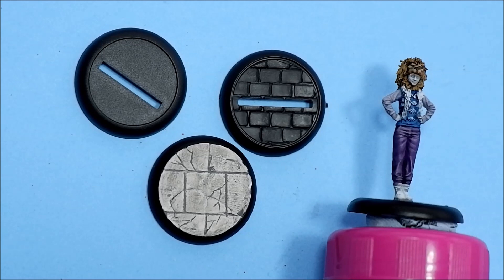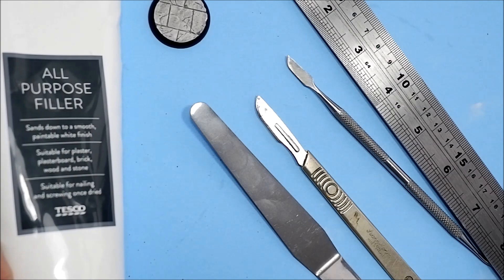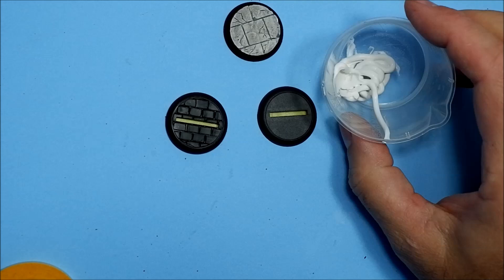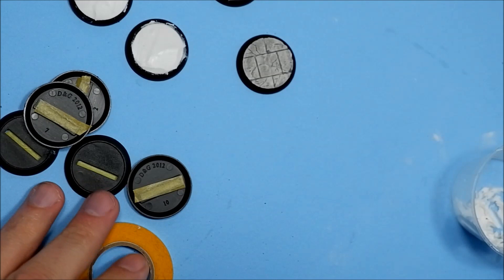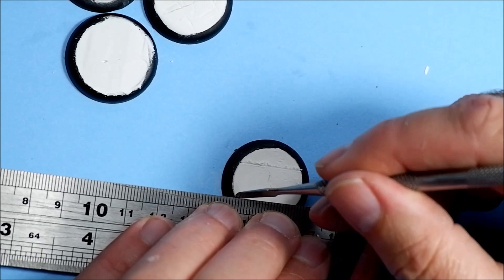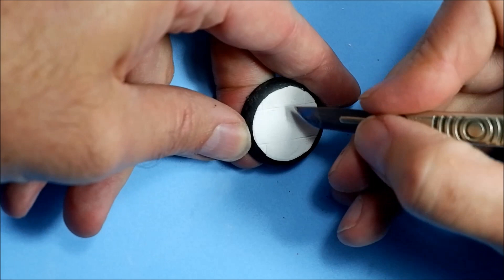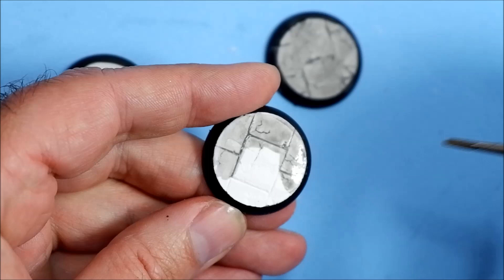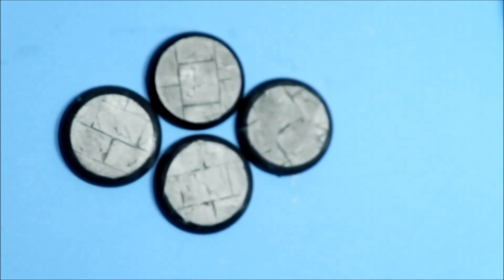Painting miniatures tutorial for the Harry Potter Miniature Game - Custom Bases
Painting miniatures tutorial for the Harry Potter Miniature Game

The third episode in the series for the upcoming Harry Potter Miniatures Adventure Game by Knight Models. Here's a quick tutorial on how I created some bases for the miniatures.